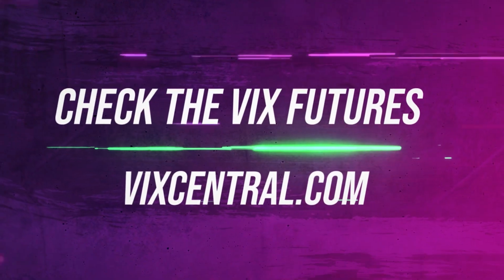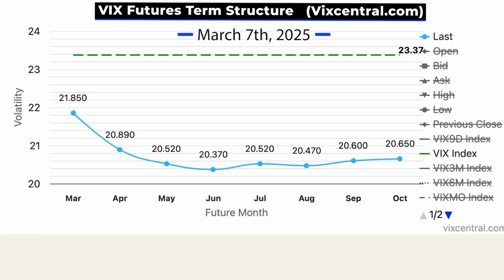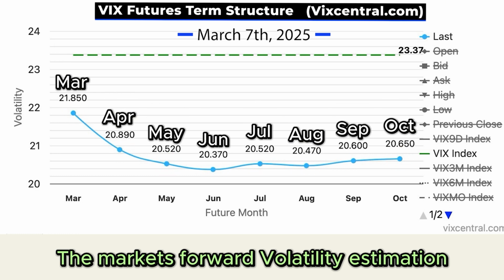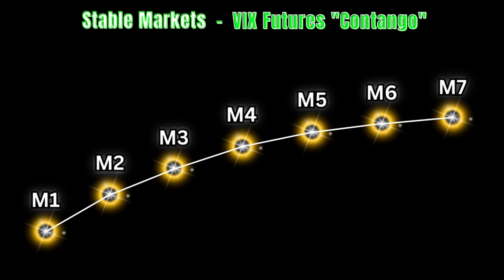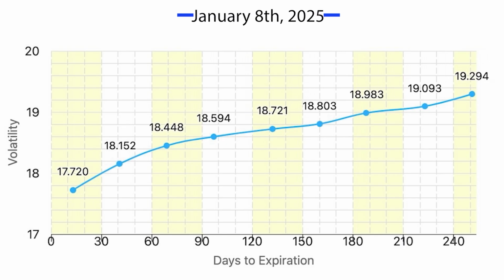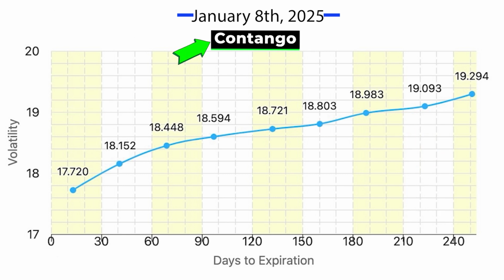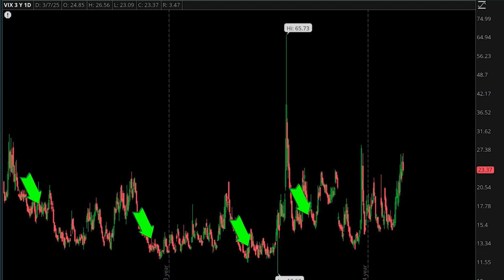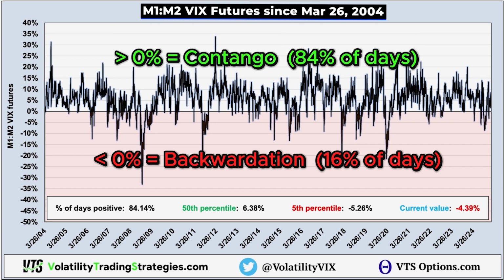How to Spot High Volatility Before It Hits!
I help investors grow their wealth. Every day I want you checking the VIX futures at VIXcentral.com to monitor the term structure of volatility. In a stable market, those VIX futures will align themselves in what we call vix contango, while rising risk is indicated by vix backwardation, impacting volatility term structure and potentially affecting contango explained.